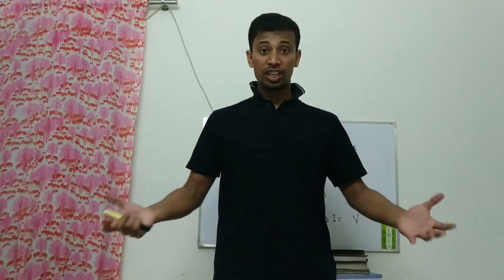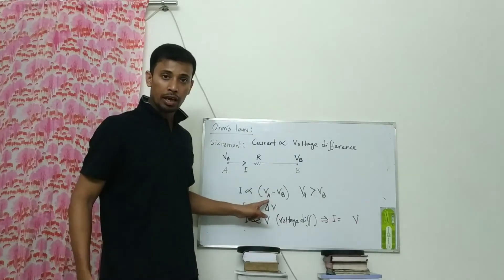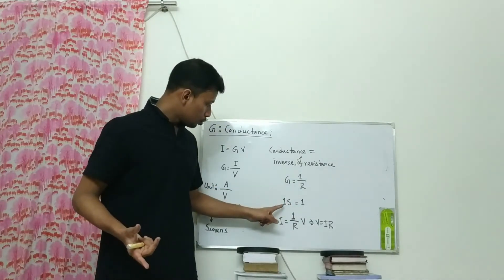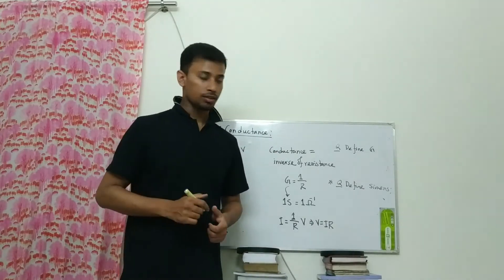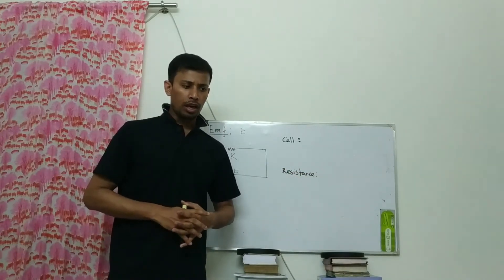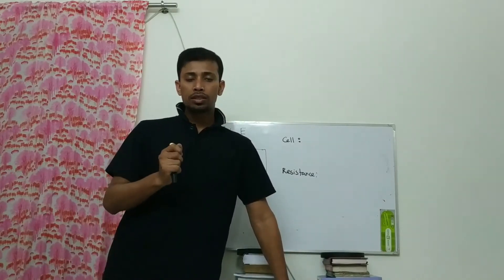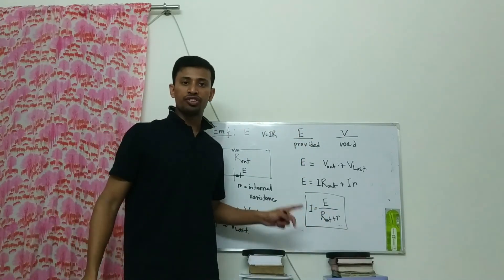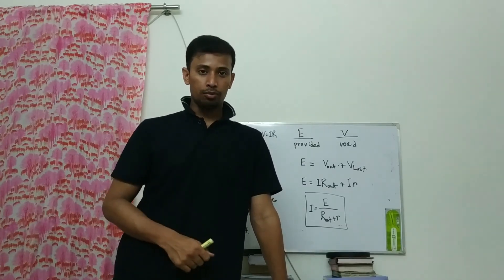Lecture 1: Ohm's Law & EMF ( English Version)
Daily Physics Lecture